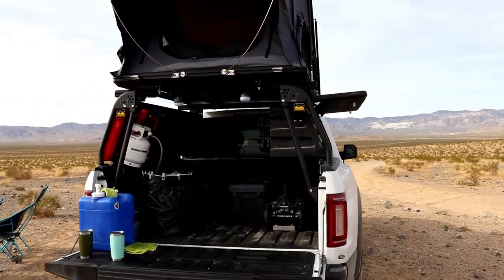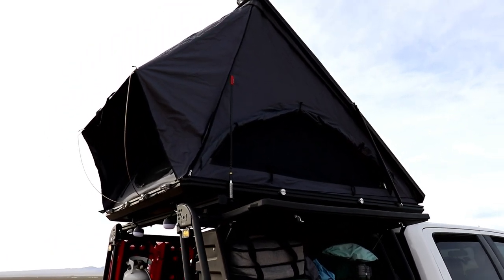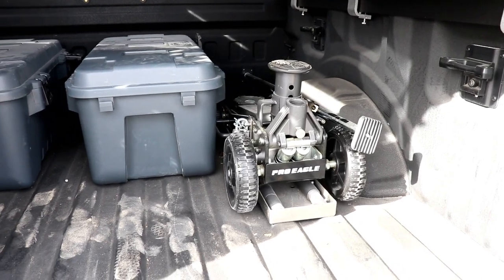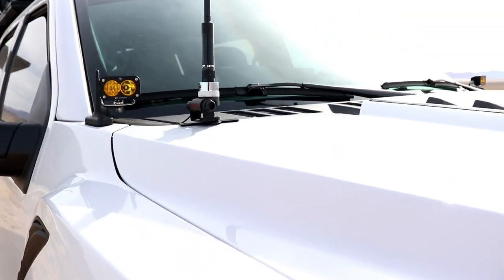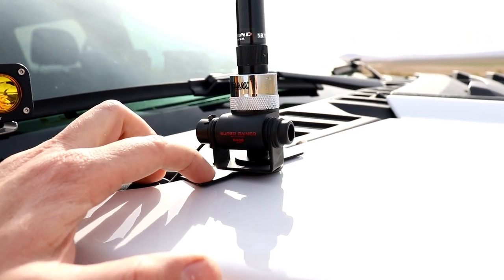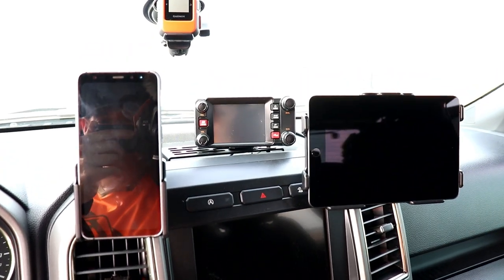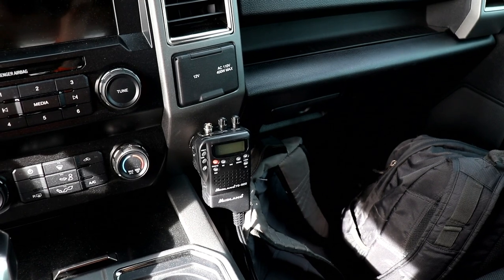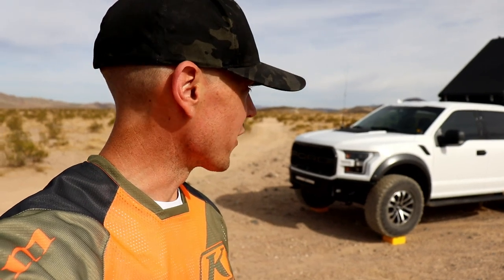Ford Raptor Overland Build : Off Grid Setup, Overlanding, Roof Top Tent!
Ford Raptor Overlanding Mods that will be included in the next video will be :

- Overland Fridge Setup
- Power Station
- Roof Rack Awning